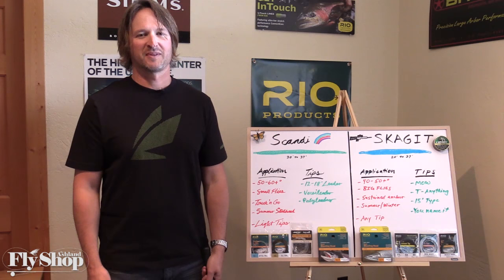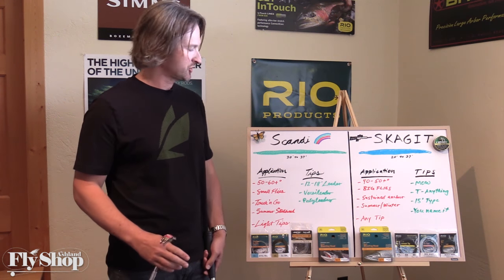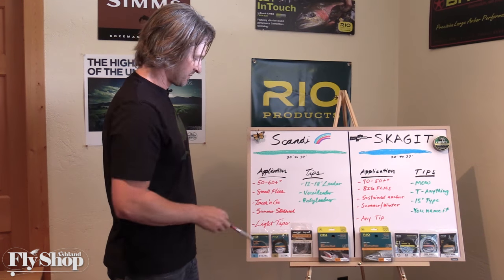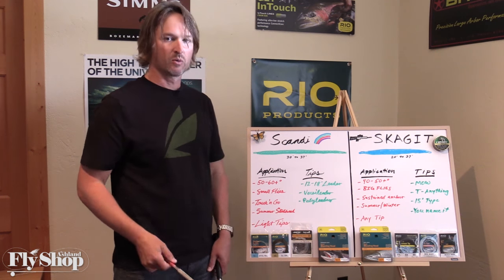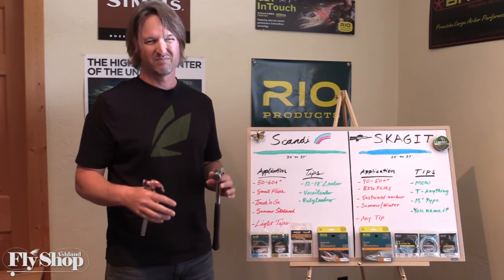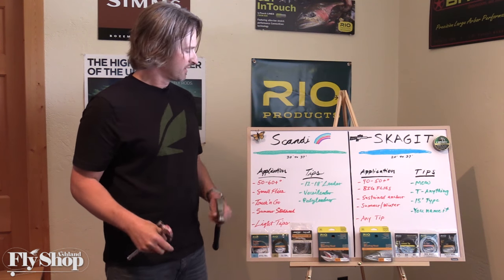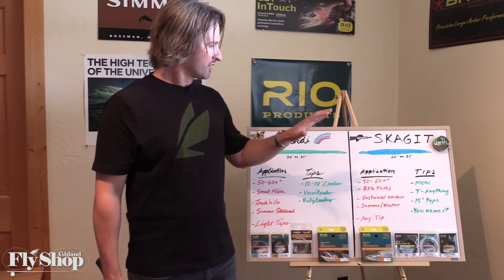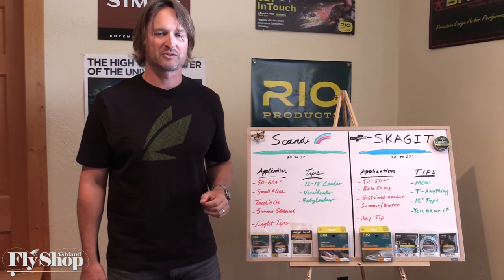When to use Scandi vs. Skagit Lines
Jon Hazlett from the Ashland Fly Shop talks about the differences between Scandi lines and Skagit lines and when to use each line.